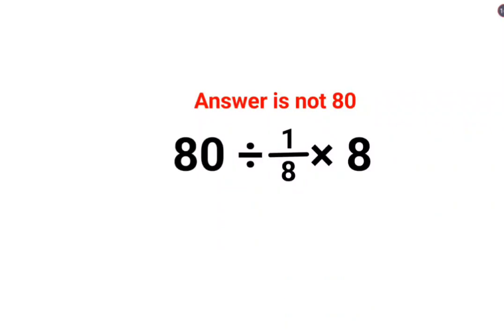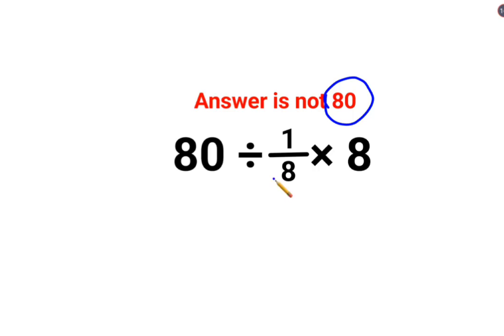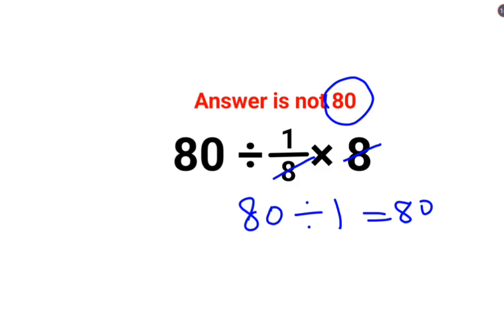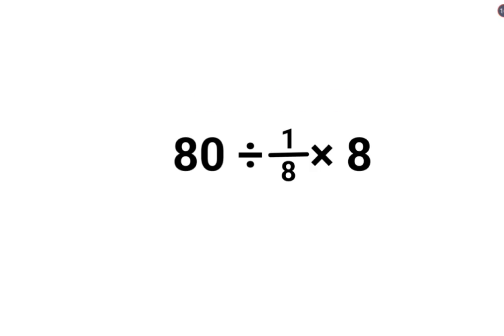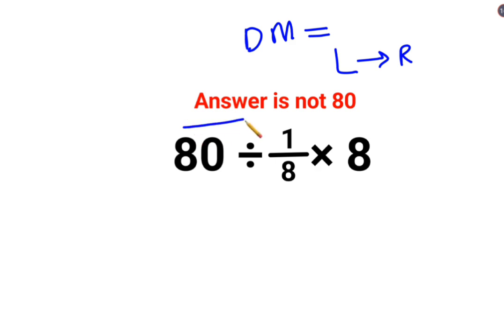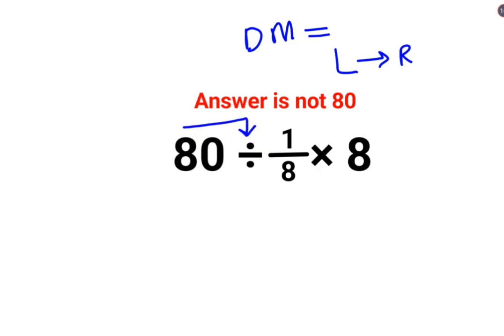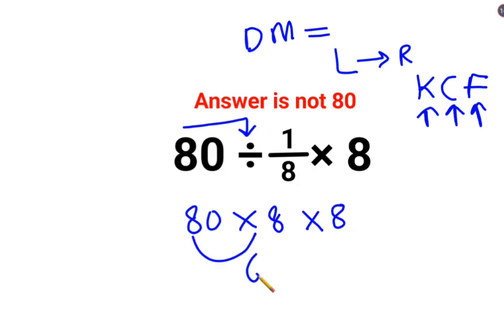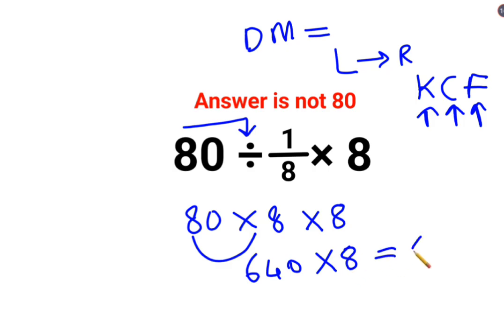80÷1/8×8 The answer is not 80. Many got it wrong! Ukraine Math Test